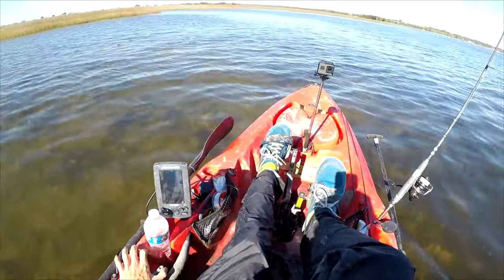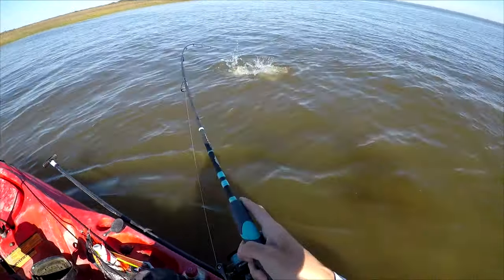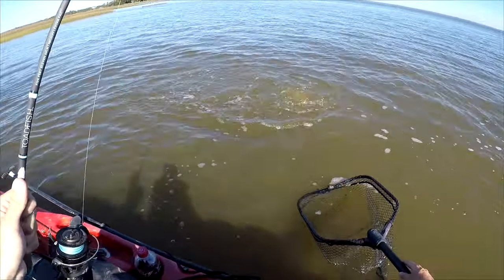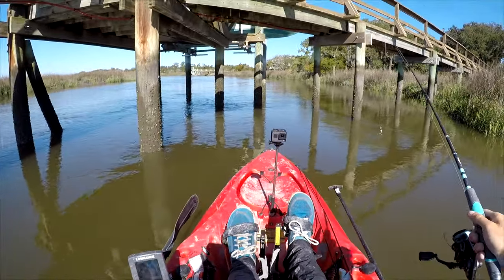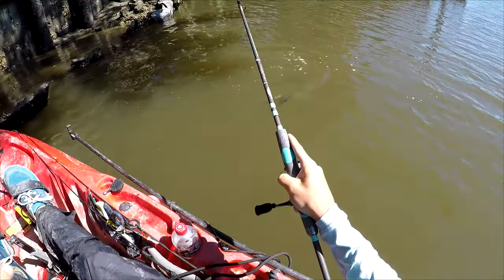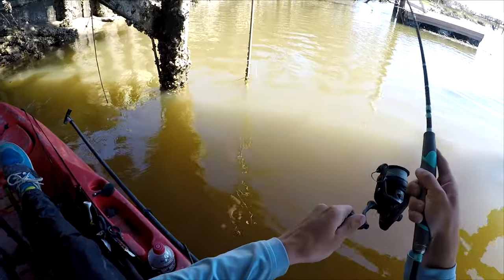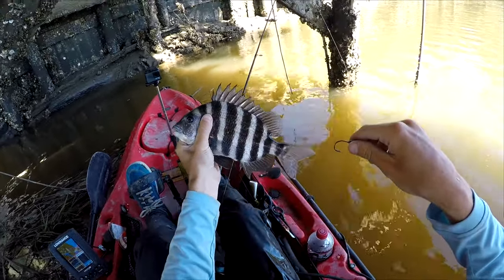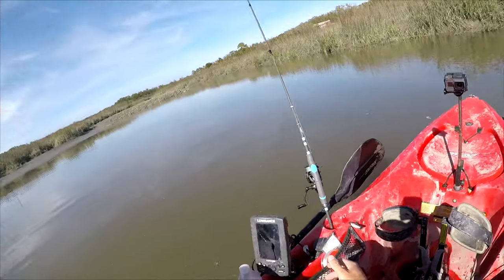HUGE school of Redfish and SHEEPSHEAD fishing with Frozen fiddler crabs! (Kayak fishing)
Exciting day of kayak fishing! Frozen fiddler crabs were the bait. I still can't believe how many redfish I saw on the day I didn't want to fish for them. Part 2 of this fishing day with more sheepshead fishing is coming soon. You can watch it NOW if you sign up

I am running a kayak fishing guide service for people that already have their own kayak and gear.

The fish grip

Pro Cure Blue Crab
Pro Cure Shrimp Scent
Penn Reel

Lures:
Chicken on a chain paddle tail
Electric chicken paddle tail
1/8th oz Jig heads

Penn rod & reel combo
PENN Squadron Inshore Spinning rod
15lb braided line
15lb Leader

More gear I use:
Kayak anchor pole
Shark Hook Remover
Camera (GoPro)
Action Hat
Fishfinder (Lowrance hook4)
Hobie Outback Fishing kayak
Kayak crate